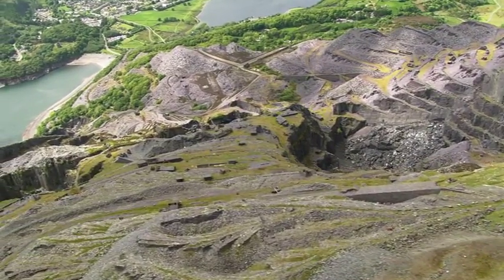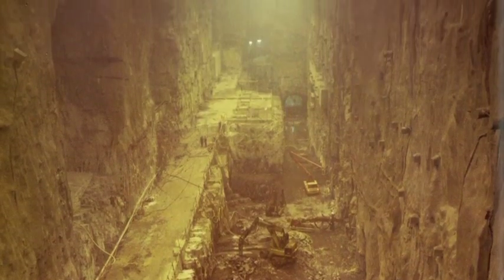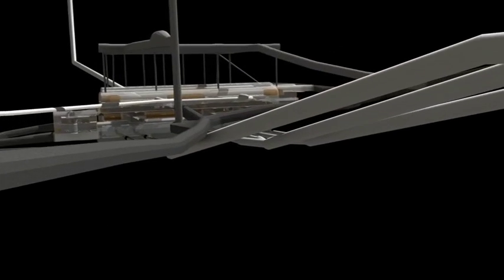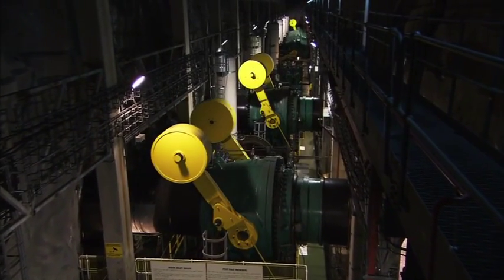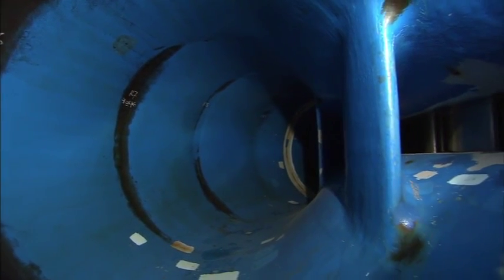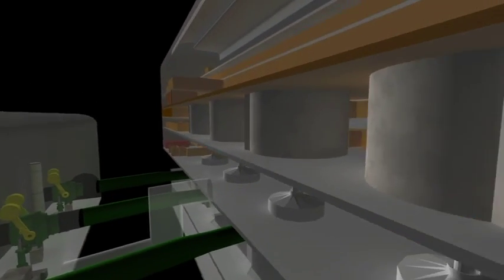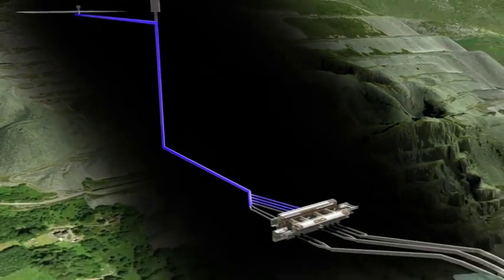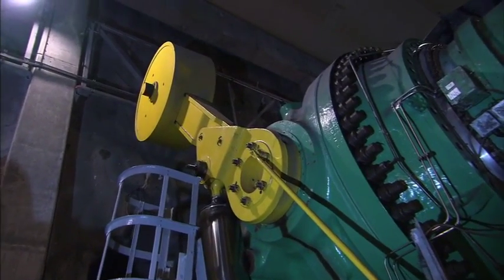Electric Mountain - Dinorwig Hydroelectric power station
Electric mountain in Snowdonia, Wales UK. The hydroelectricity power plant provides the the quickest response time to excessive demand of electricity in the world.